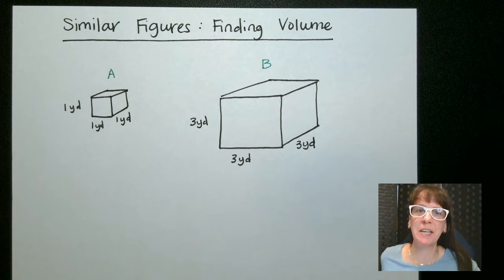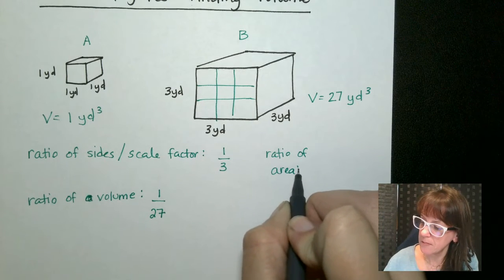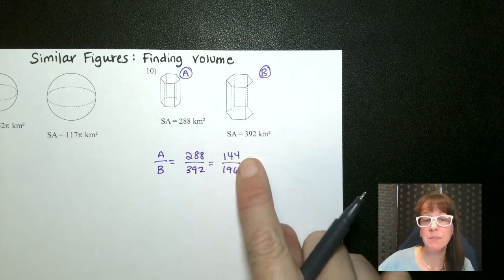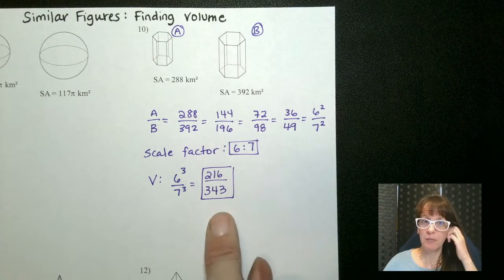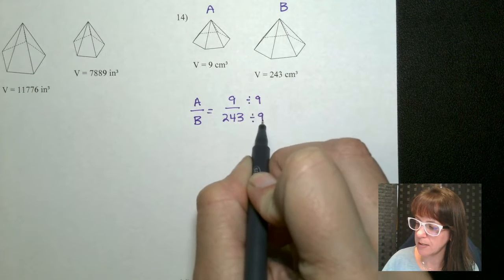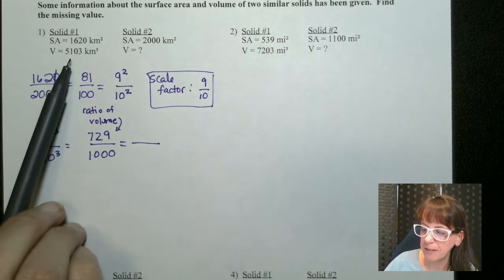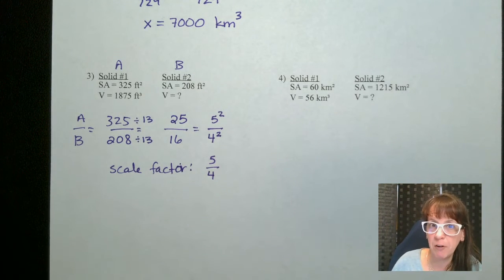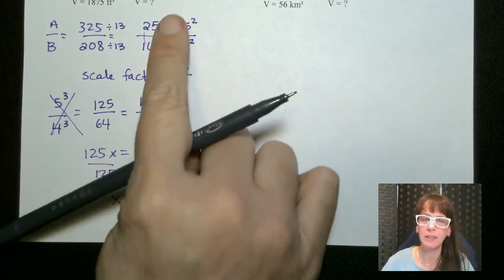Similar Figures Finding Volume